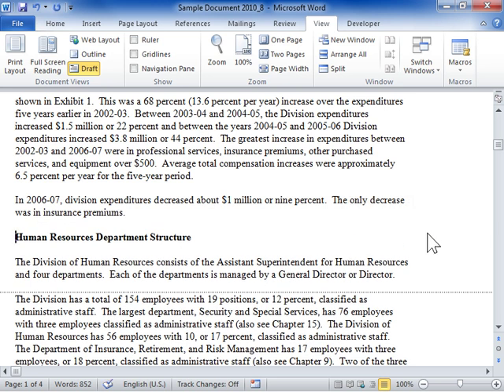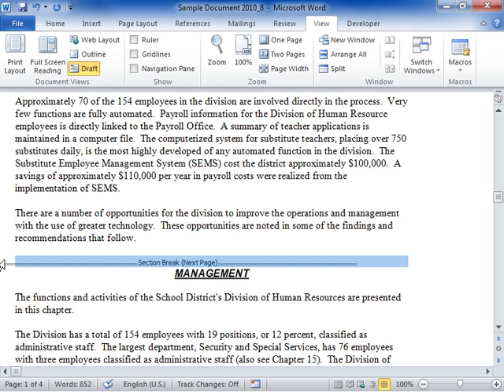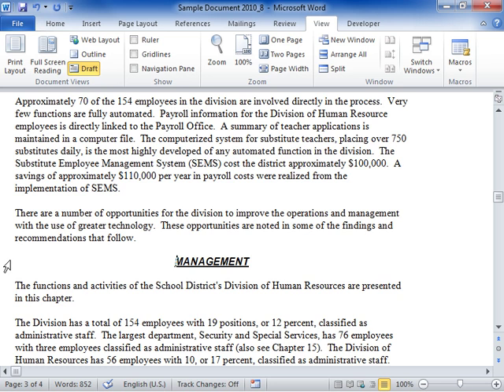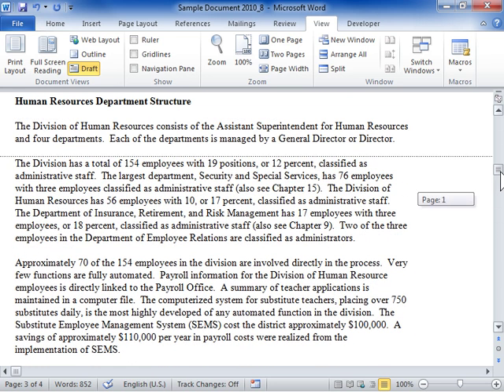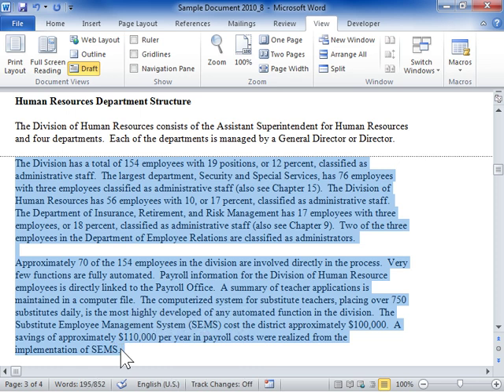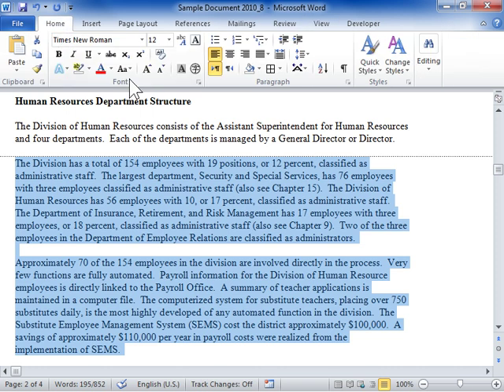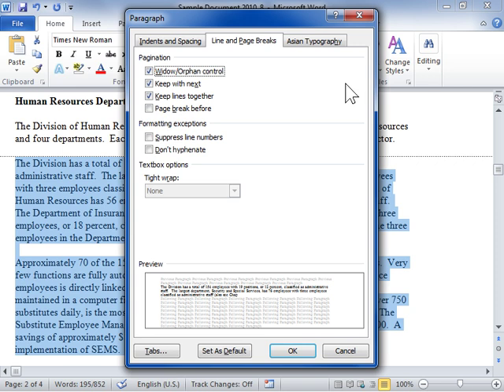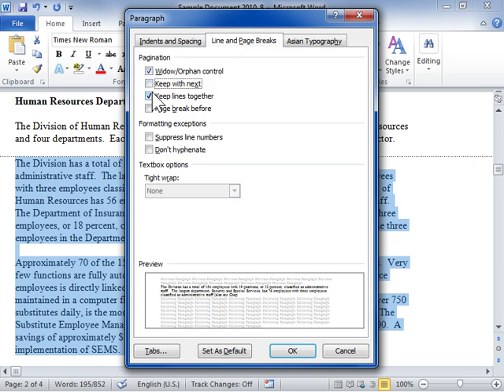Remove Unwanted Page Breaks in a Document - Word 2010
How to Remove Unwanted Page Breaks in a Document in Word 2010